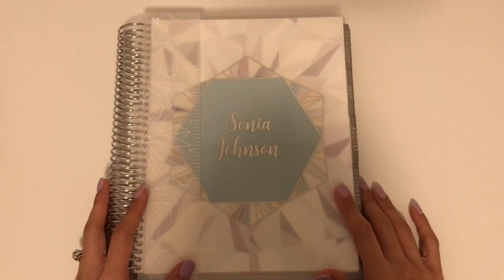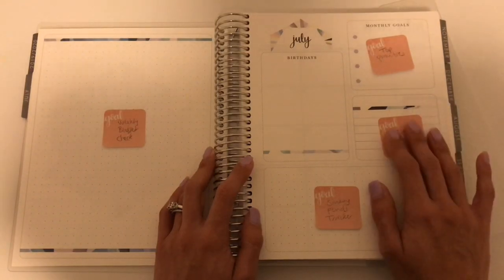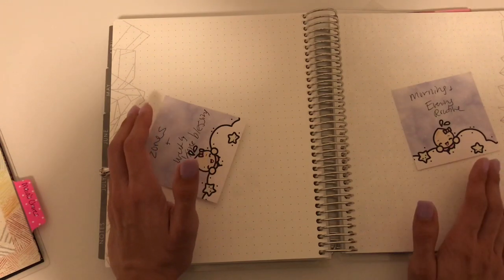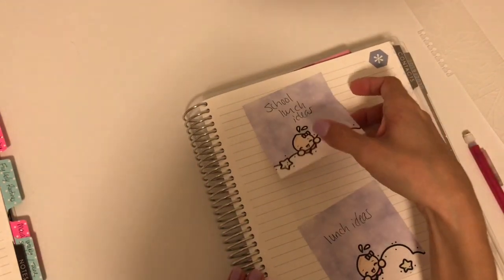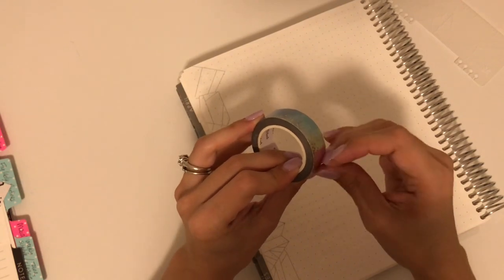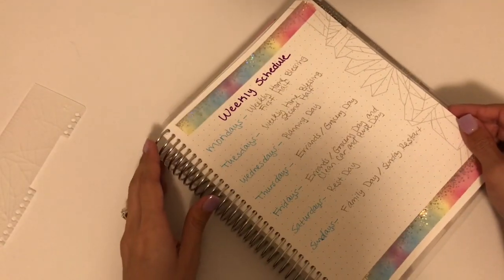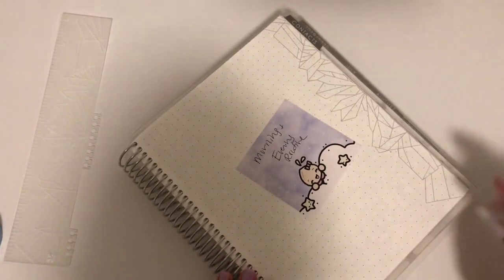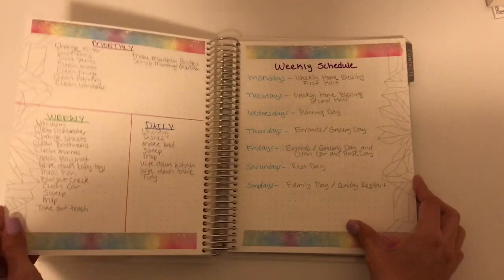Erin Condren 2019-2020 Life Planner Setup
In this video I will be sharing with you how I plan to utilize my planner and how I set up my notes pages. If you need ideas on how to  set up your 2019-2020 Life Planner then hopefully this video can give some ideas.

All three layouts